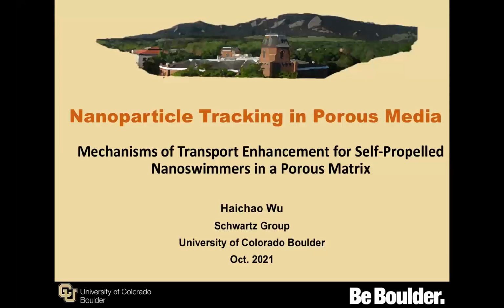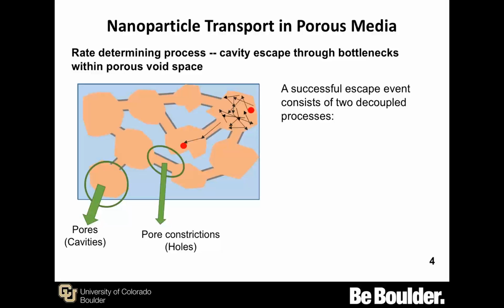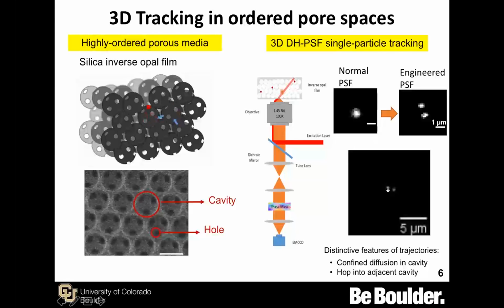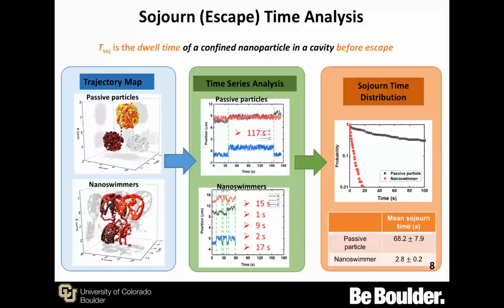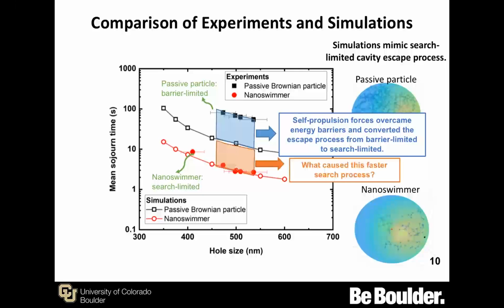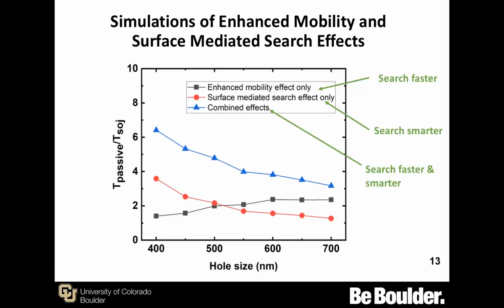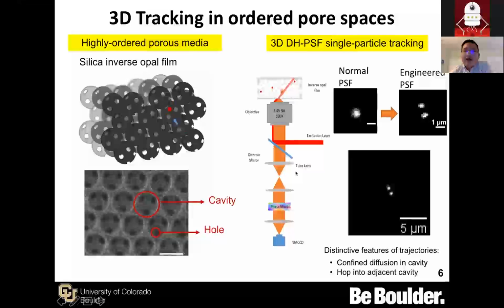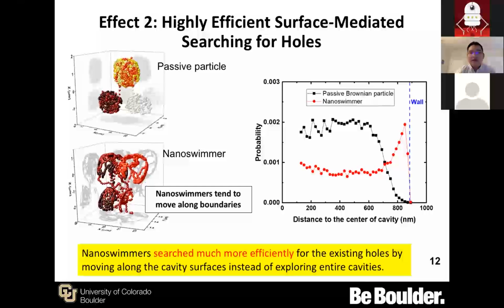mini talk#17: Mechanisms of transport enhancement for self-propelled nanoswimmers in a porous matrix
A research talk given by Haichao Wu from the Daniel K. Schwartz lab at University of Colorado Boulder, on Oct 14, 2021.